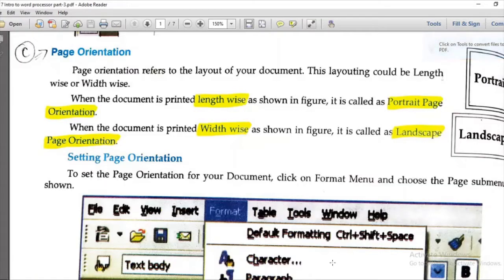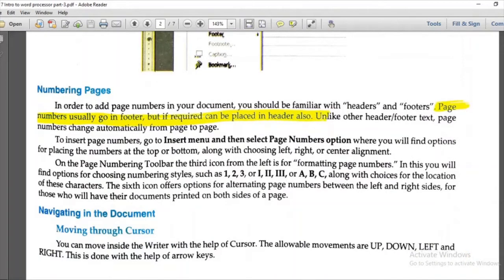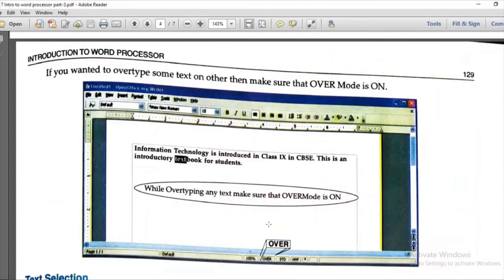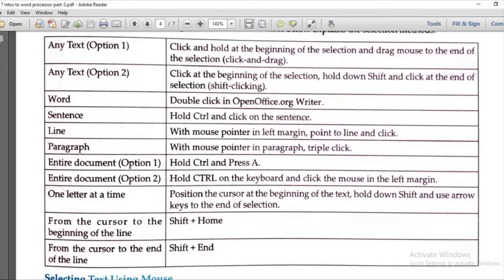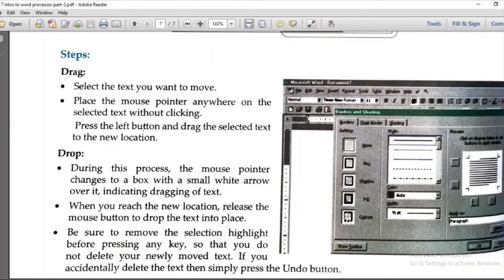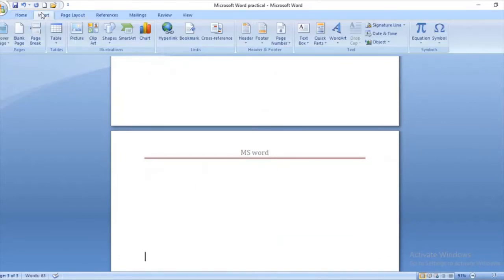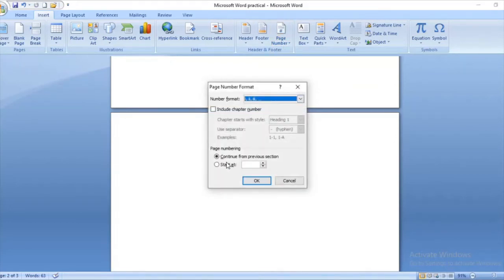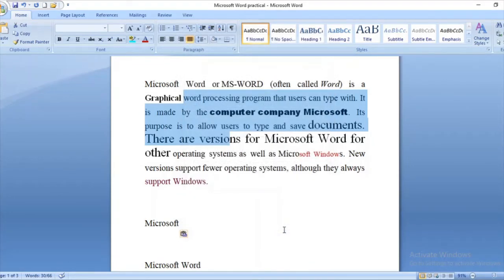7/9|HY|CLASS 9| COMPUTER APPLICATIONS| UNIT 3| CHAPTER 1| INTRODUCTION TO WORD PROCESSOR|PART 3|CBSE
Hello! Here we discuss how you can edit and format your text in MS WORD 2007.

Please watch the video till end, as this tutorial also carries pratical explanation after the theory.

You can leave your doubts/queries in comment section below which will be discussed/answered in doubt session.👍